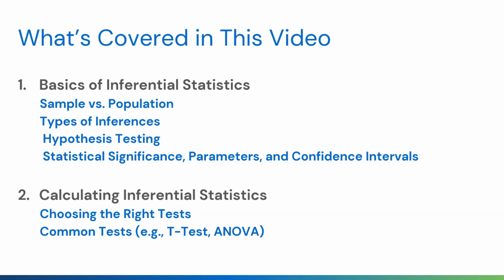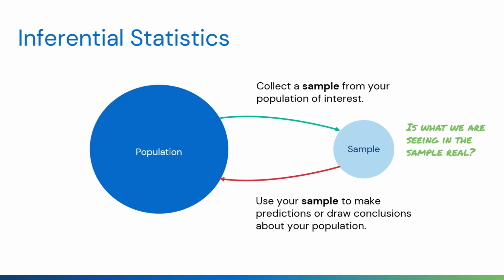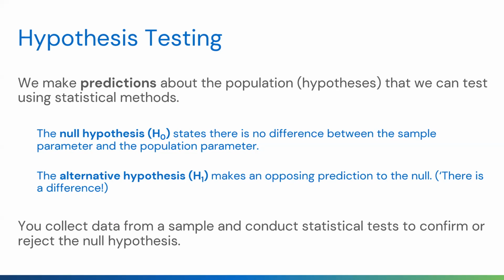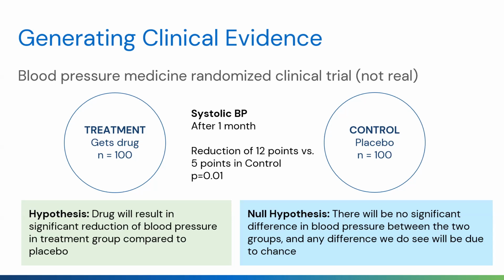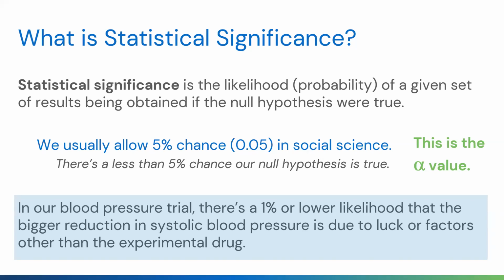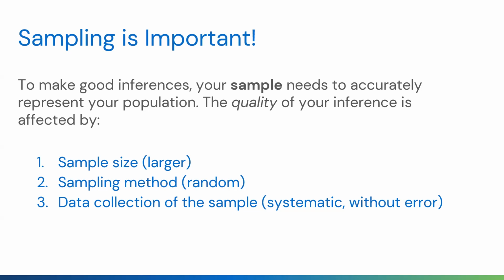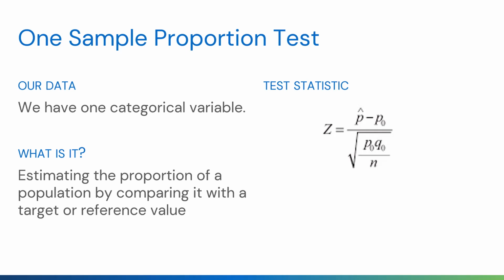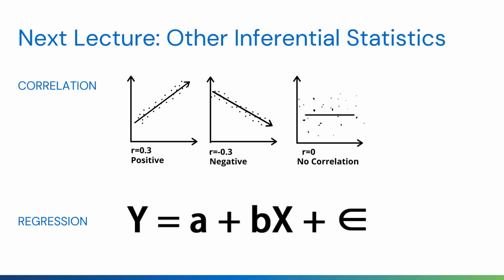What are Inferential Statistics? | Quantitative Methods in Health Promotion and Epidemiology